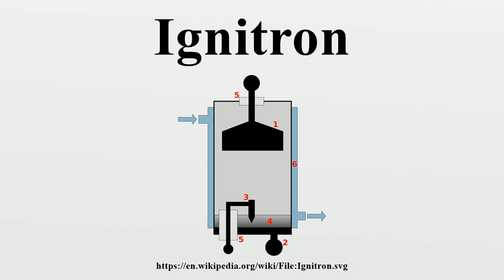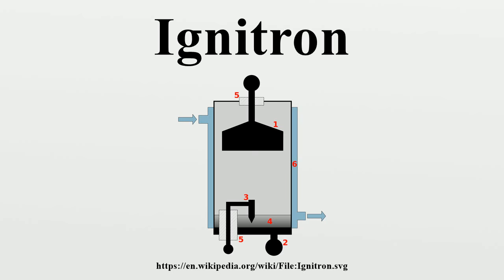Ignitron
An ignitron is a type of gas-filled tube used as a controlled rectifier and dating from the 1930s.Invented by Joseph Slepian while employed by Westinghouse, Westinghouse was the original manufacturer and owned trademark rights to the name "Ignitron".

Image-Copyright-Info
Image is in public domain
Author-Info:   Ignitron.png: it:User:Drdlk derivative work: Markus Matern
Image-Copyright-Info